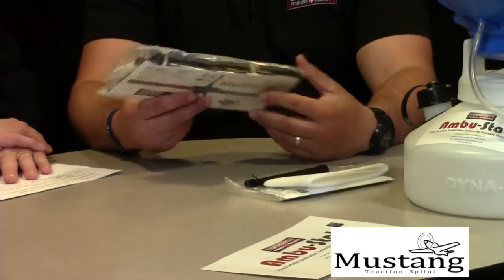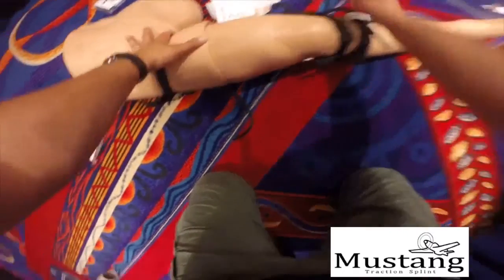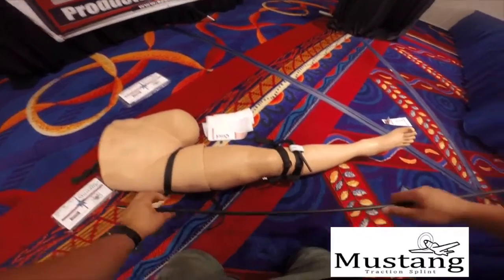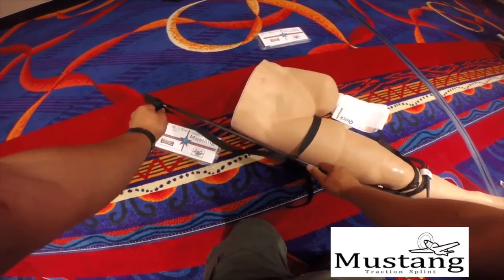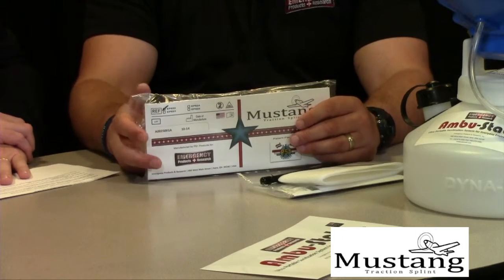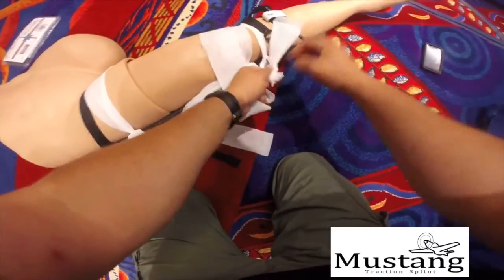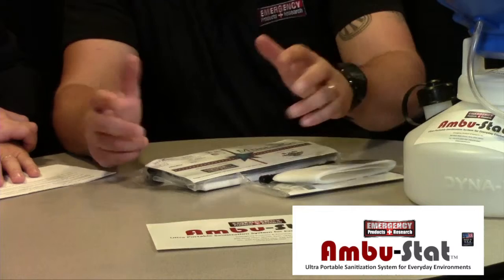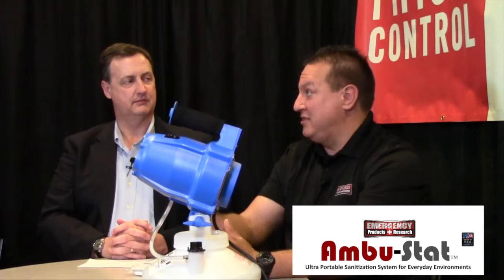Jason Thompson Interview by Jamie Davis, of MedicCast, During EMS World 2014